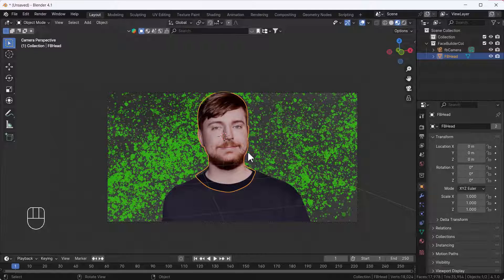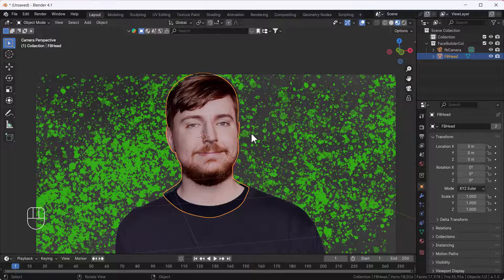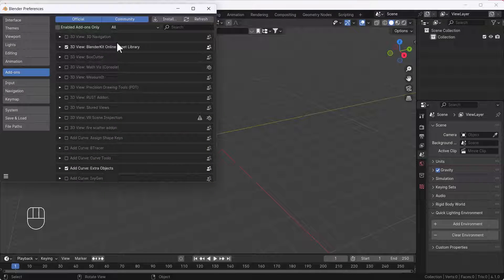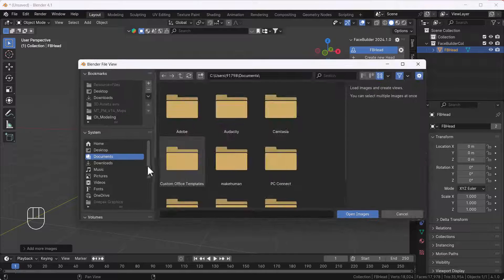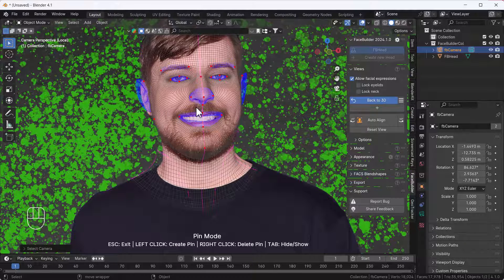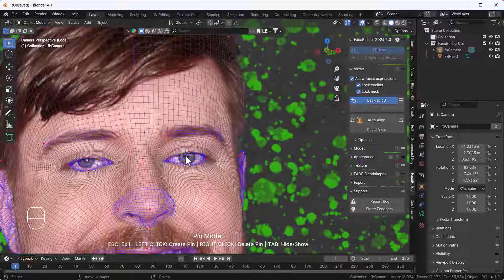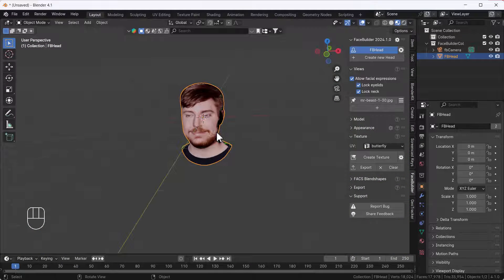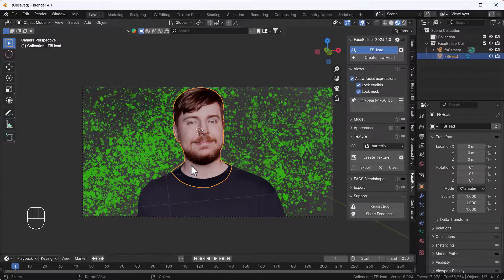How I have Created @MrBeast 3D Model in Blender || Blender Tutorial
Hello, guys, I hope you are doing well and in this video, I'm going to show you how you can model @MrBeast 3D Model Blender and I hope you will like this tutorial if you like the video make sure to hit the subscribe button and hit the bell icon too.